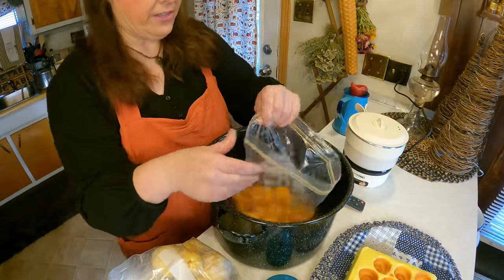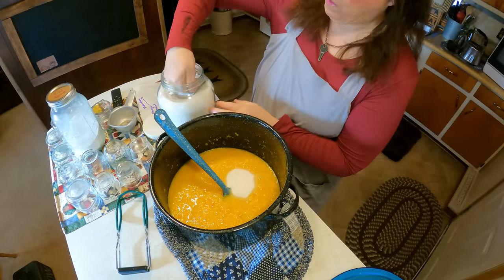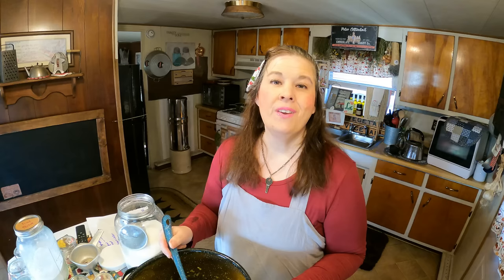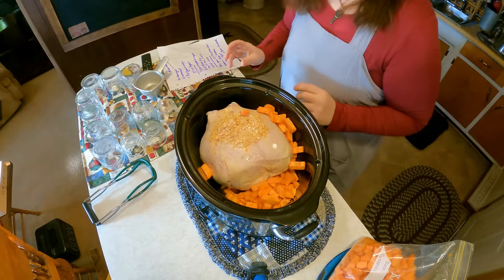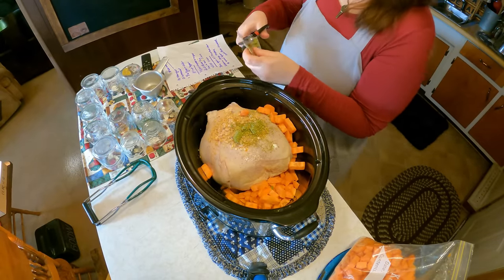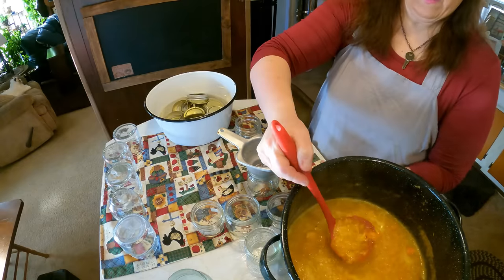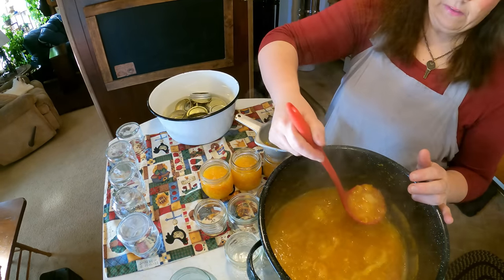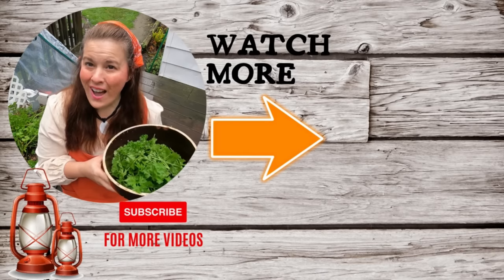Transforming food Trash into Tasty Treat!